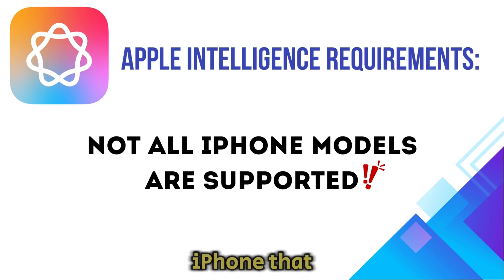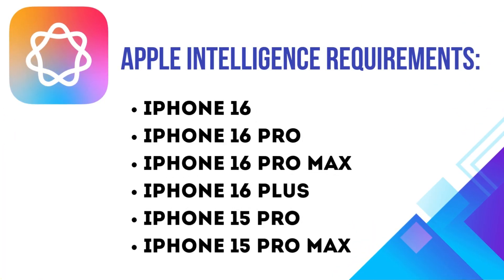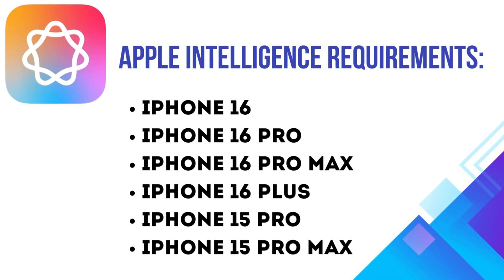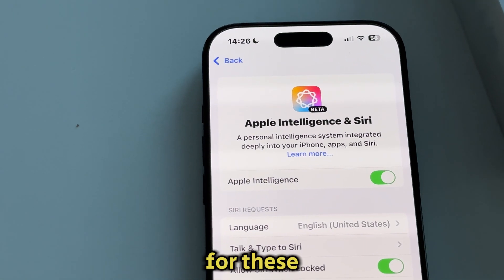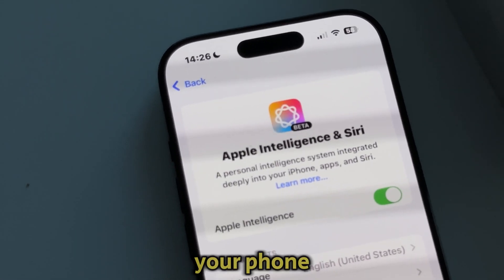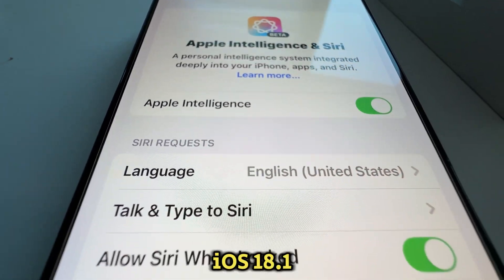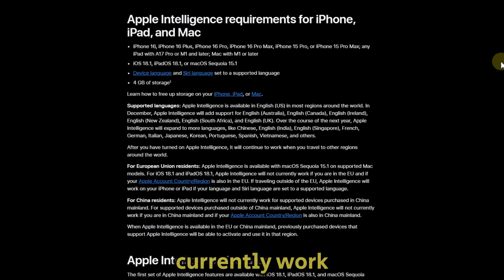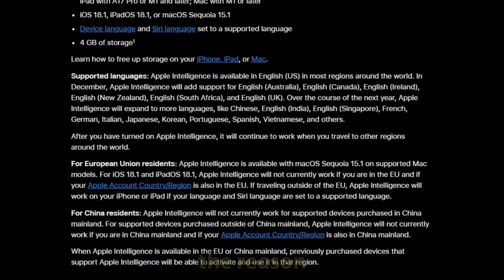Apple Intelligence Not Showing / Working On iOS 18.1? (Explained)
Why Apple Intelligence is Missing on Your iPhone (iOS 18)

In today’s video, we’re diving into Apple’s new Apple Intelligence feature and discussing why it may not be showing up on your iPhone running iOS 18. Apple Intelligence brings some powerful, AI-powered tools like enhanced clean-up options, improved writing tools, notification summaries, a new Siri experience, and much more! But what if you can’t find this feature on your device? Don’t worry—I’ll guide you through the requirements to access it.